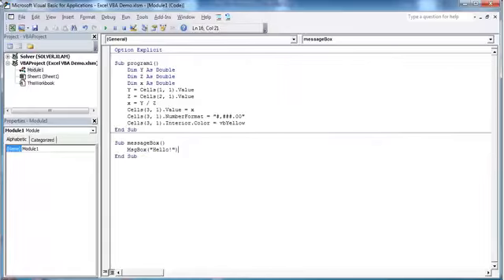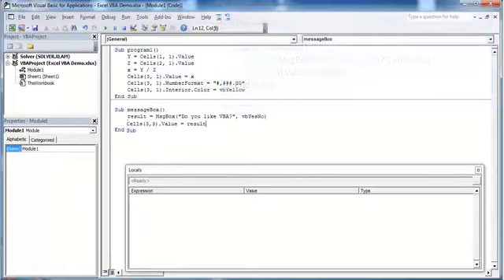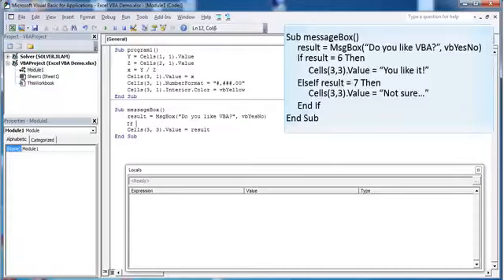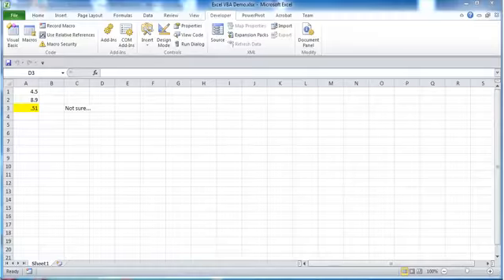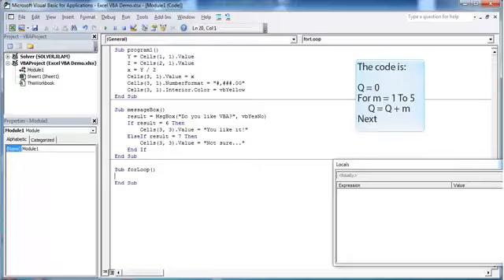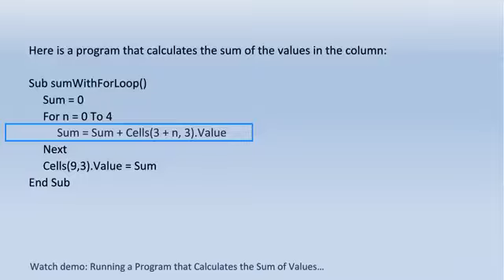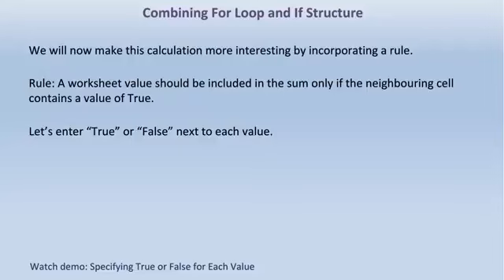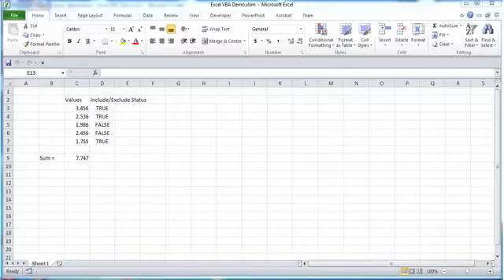Introduction to Excel VBA Part II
for students in HEC Montreal TECH40732